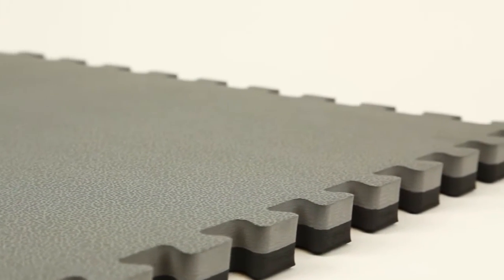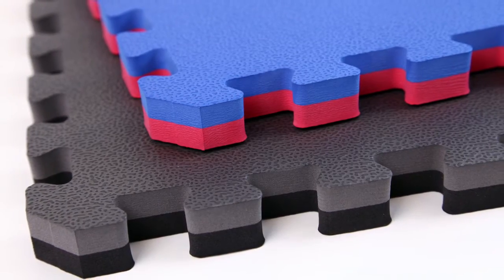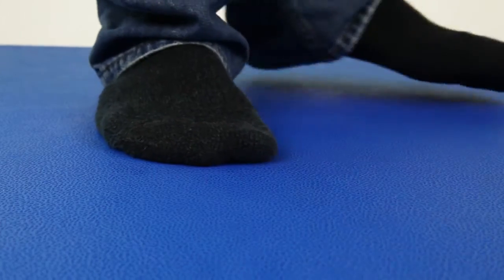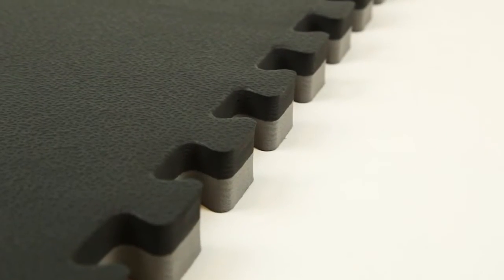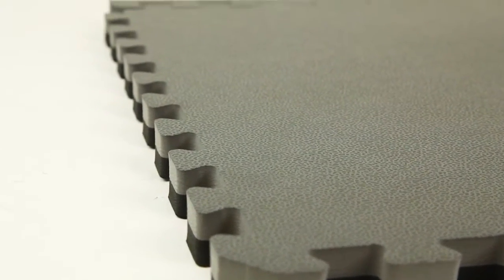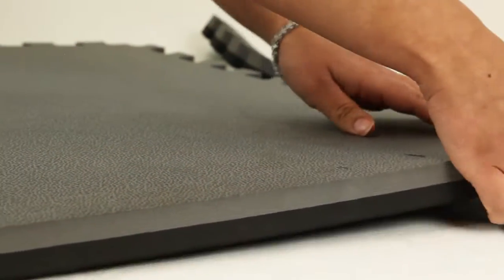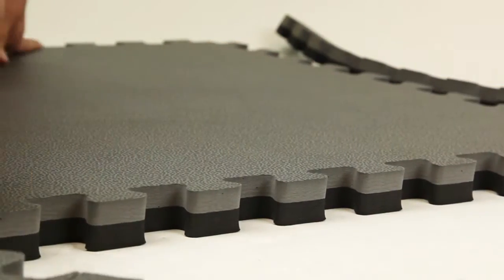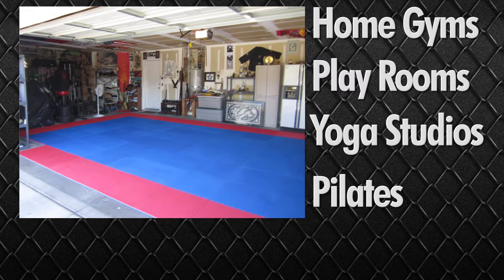MMA Foam Tiles Product Review by Flooring Inc.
Our 1" interlocking MMA Mats are constructed with a high-density EVA foam that comes in two reversible colors, allowing you to use both sides of the tile as your flooring surface. These tiles still feature the same water drop top, but are now solid color throughout. Our MMA mats are very shock absorbent and are still water resistant, mold and mildew resistant, and insulating. These properties make these tiles perfect for any basement, child's playroom, martial arts studio, MMA studio, or anywhere else a solid, shock-absorbing surface is desired.

Our interlocking foam tiles are also very easy to clean and feature two removable edge pieces, allowing you to easily create a solid flooring surface. So, if you are looking for an easy-to-install, safe flooring surface that can be easily expanded upon, then our 1" MMA Mats are the tiles for you.